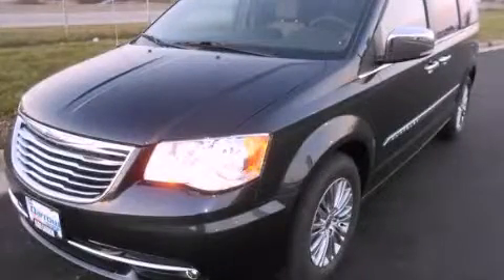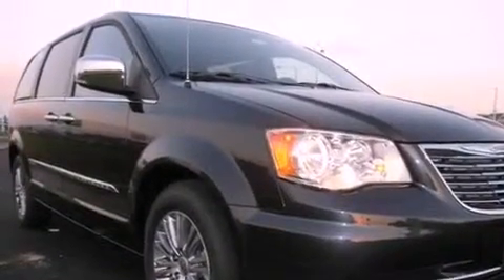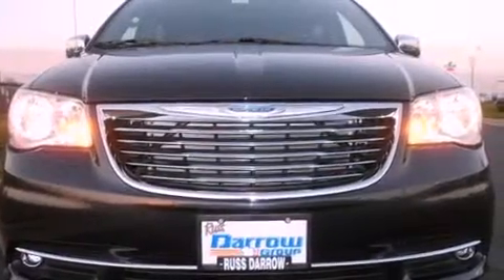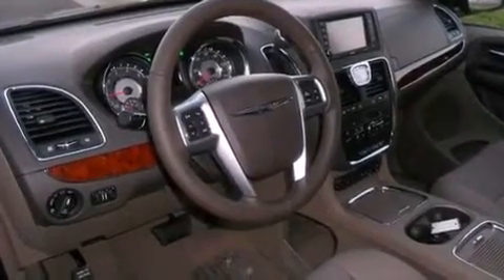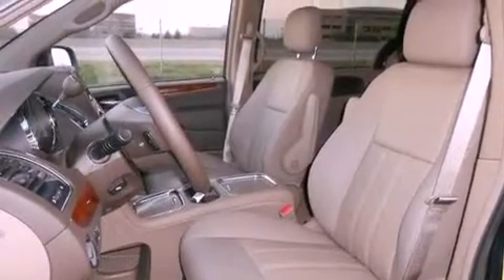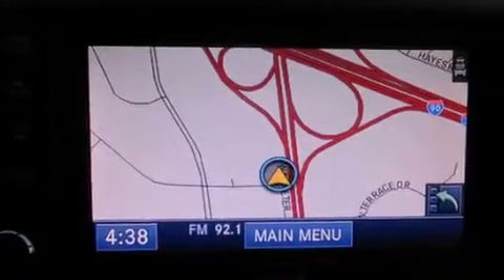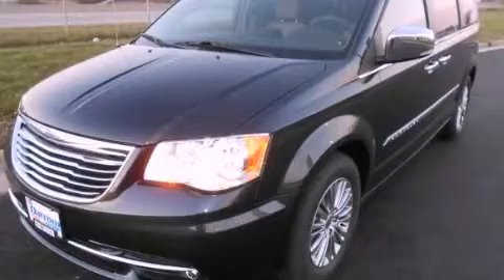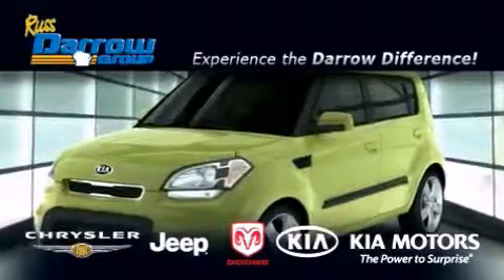2013 Chrysler Town Country Madison WI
Year : 2013
 Make : Chrysler
 Model : Town and Country
 Engine : 3.6L
 Trans . : Automatic
 Exterior : Steel
 Miles : 7

 Stock : C13034

 3502 Lancaster Dr.

 2013 Chrysler Town and Country Madison WI